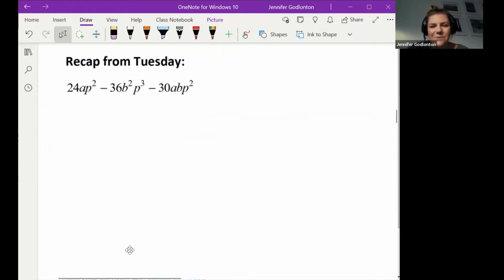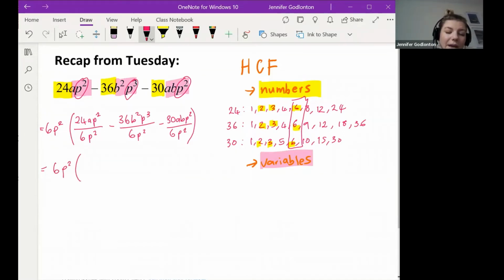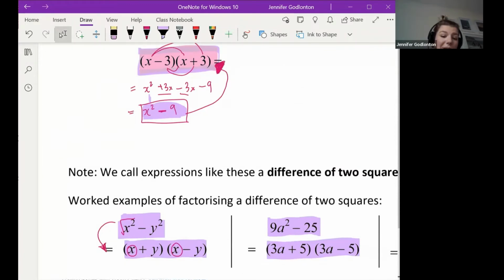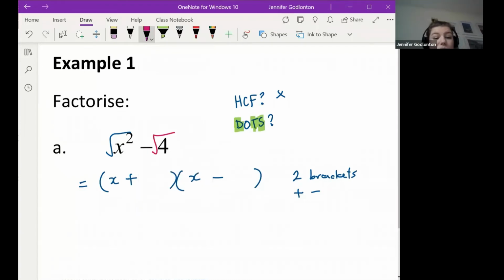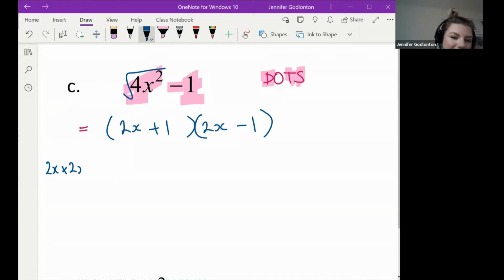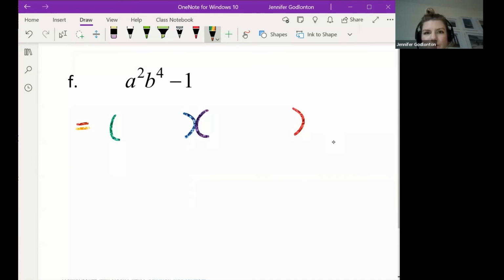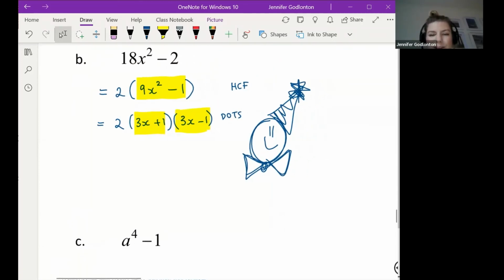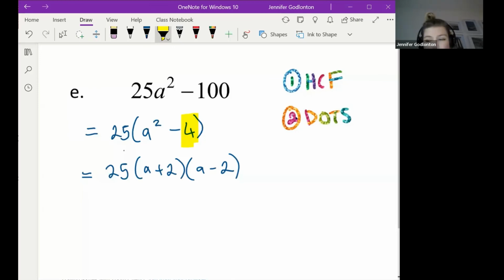Grade 9 - Algebra - Factorising (DOTS)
Grade 9 | algebra | factorisation | factorise | DOTS | difference of two squares | HCF | highest common factor | variable |